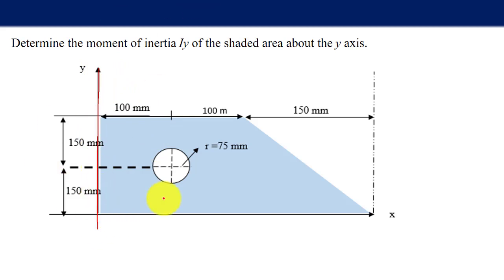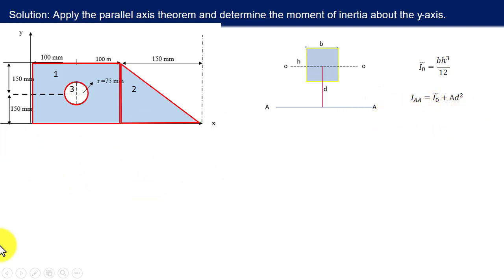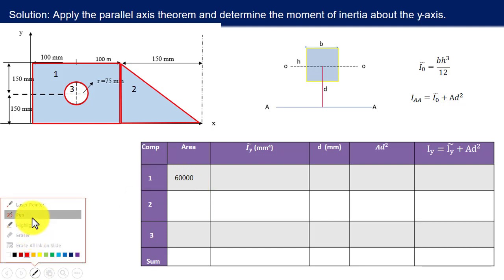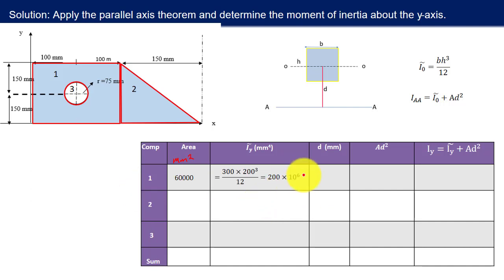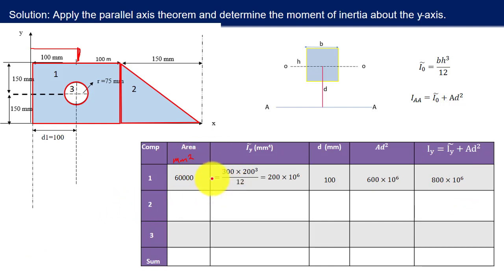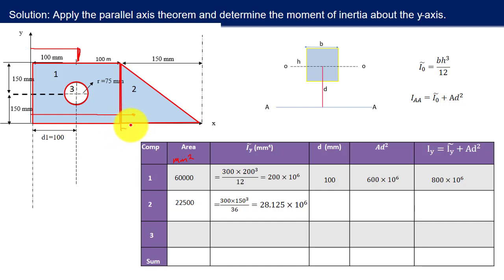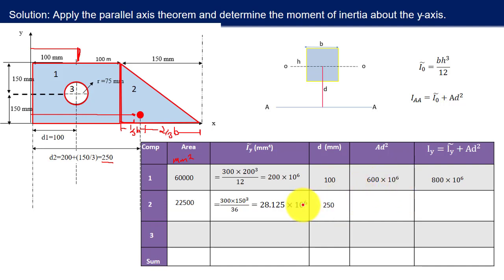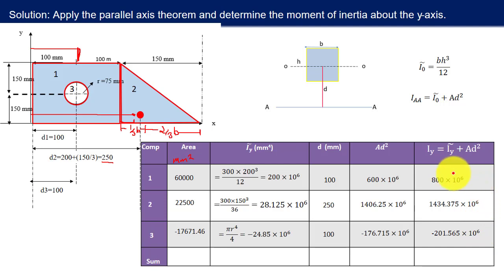Calculating moment of inertia of areas for composite bodies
In this video moment of inertia of areas for composite bodies has been presented in a very clear way. Please watch the video till the end.